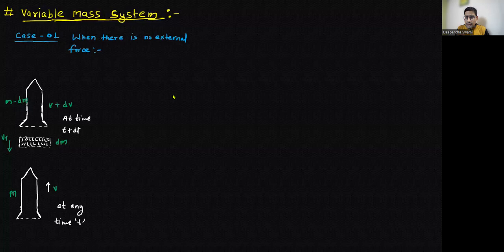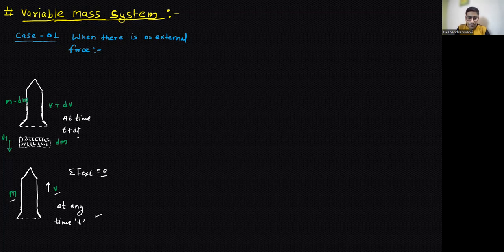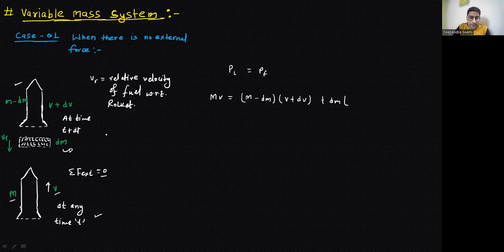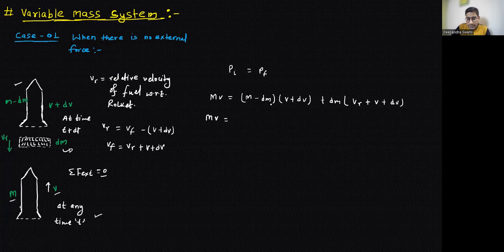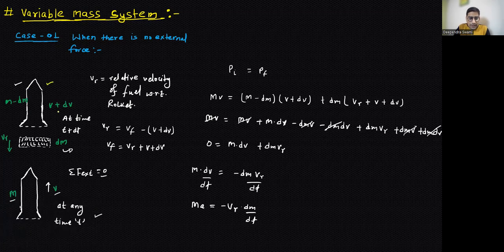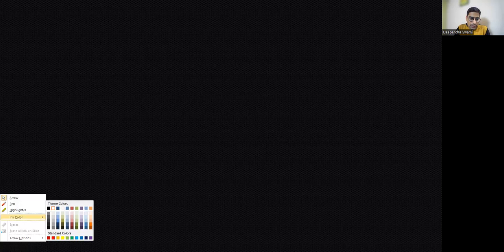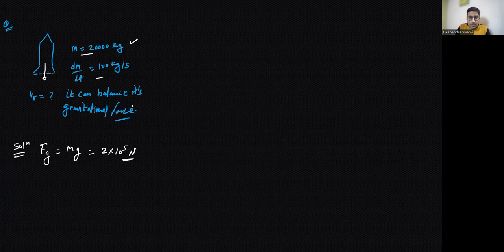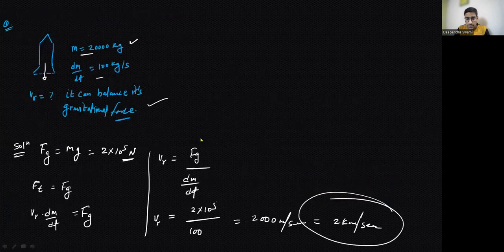Variable Mass System | 11th Physics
⏱️ Timestamps
0:00 Intro: variable mass system (rocket)
1:00 Rocket mass and velocity
2:00 Fuel ejected relative to rocket
3:00 Momentum before & after
5:00 Neglecting small terms
6:00 m·dv/dt = thrust
7:00 Rocket moving upward
8:00 Worked example
10:00 Thrust = vrel·dm/dt
11:00 Next video